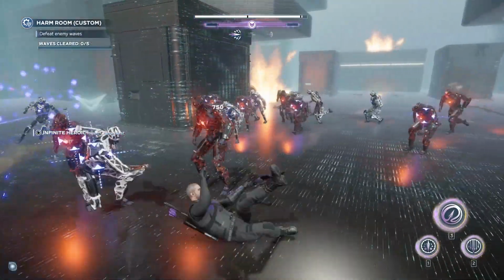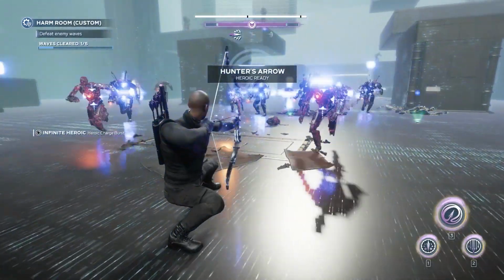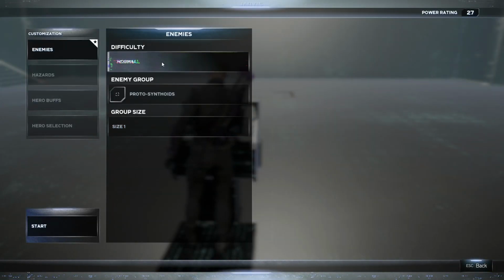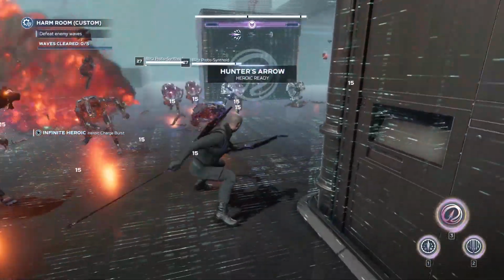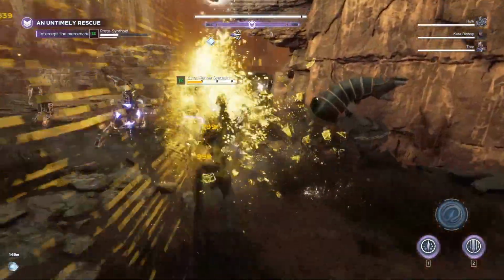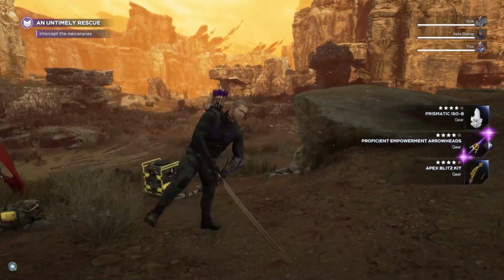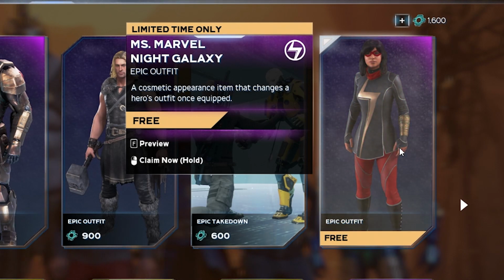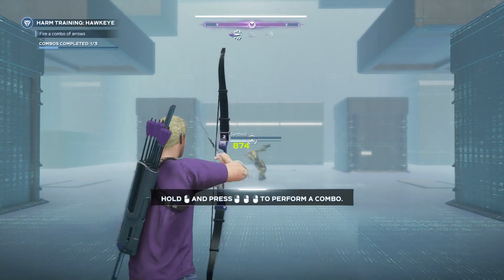HAWKEYE UPDATE / Here's What You Need To Know ► Marvel's Avengers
This is everything that is new and that you need to know in the latest update, the Hawkeye update to Marvel's Avenger game.